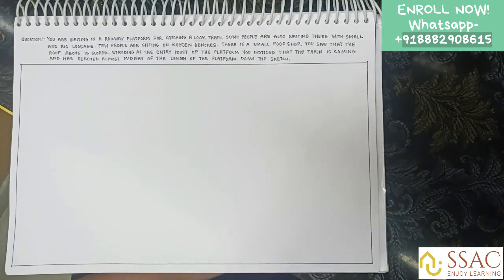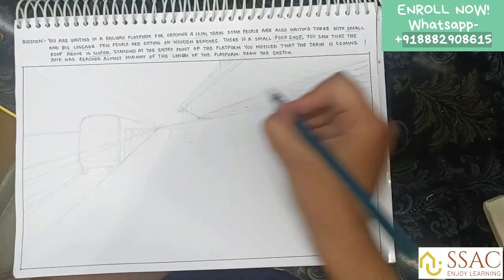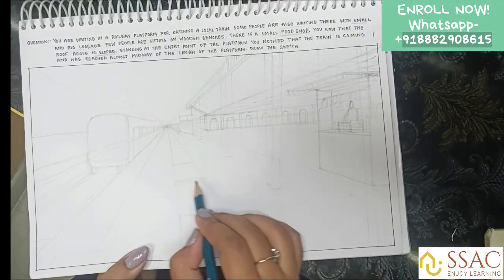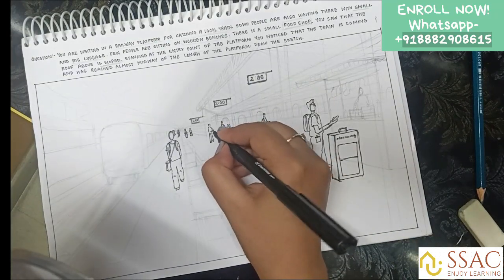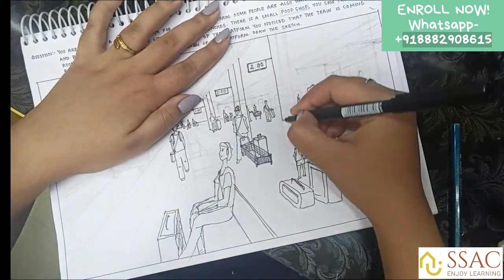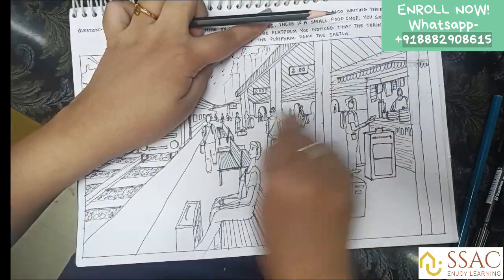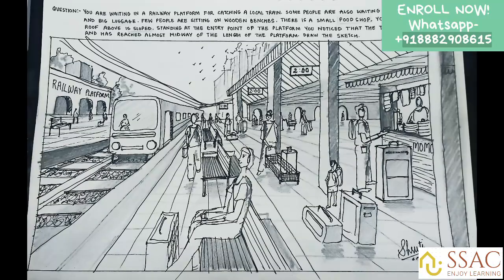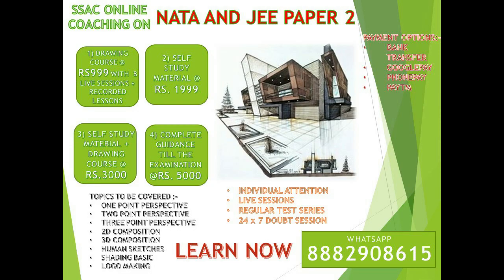Nata 2017 drawing paper solved in 45 mins I SSAC I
Hi guys SSAC stands for Shruti's Style Architectural Course which guaranties you the best quality fun learning which will help you score top marks in NATA AND JEE MAIN PAPER 2.
100% MONEY WILL BE BACK IF YOU ARE NOT SATISFIED WITH THE QUALITY.